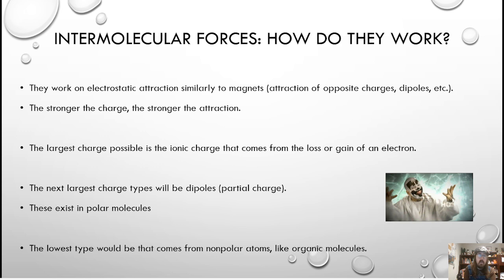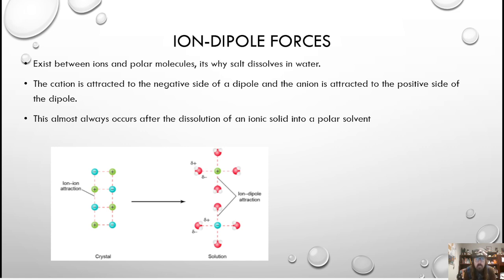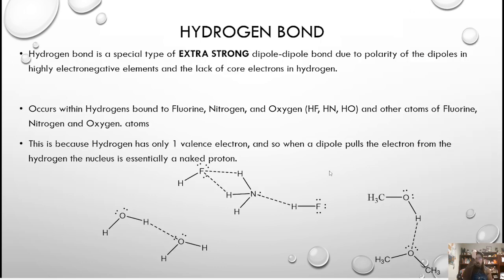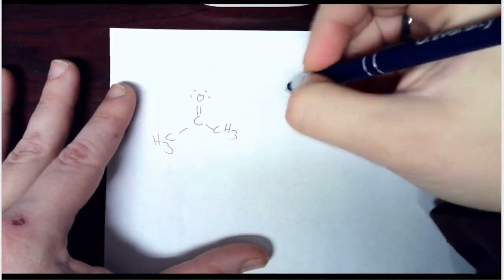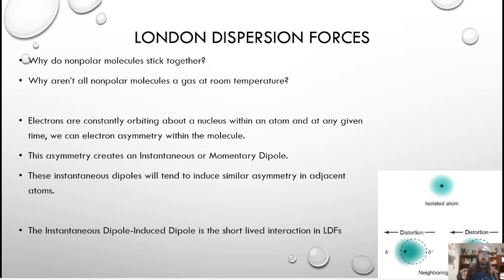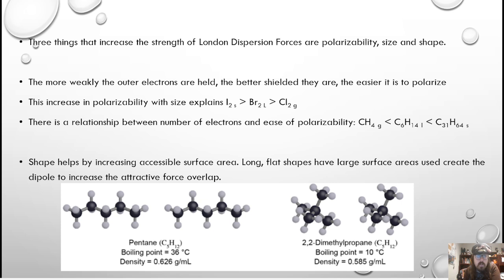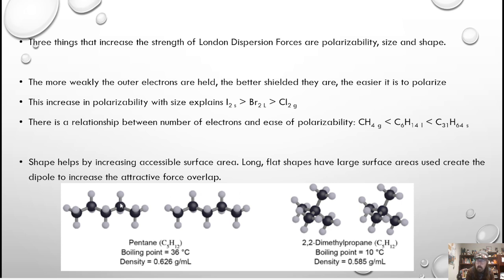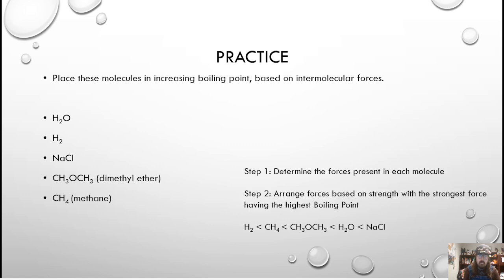Ch 12: Intermolecular Forces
Part of my General Chemistry 2 Series. In this video, I look at the types of intermolecular forces.